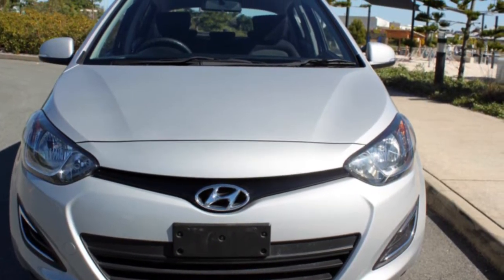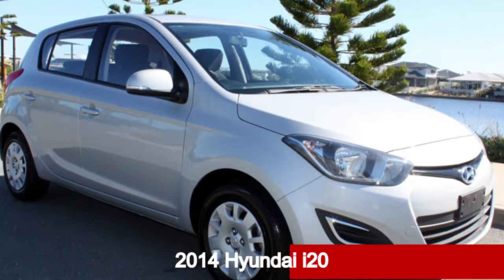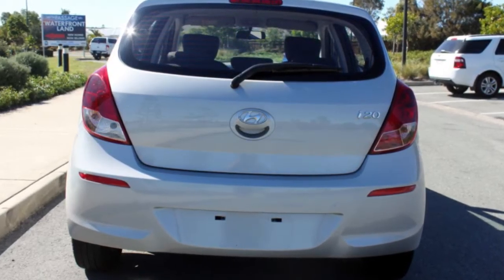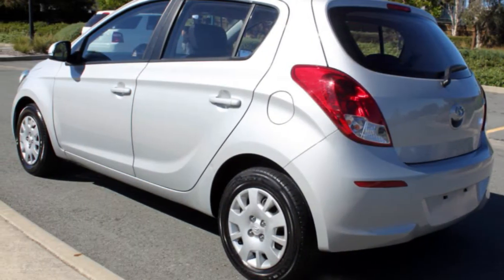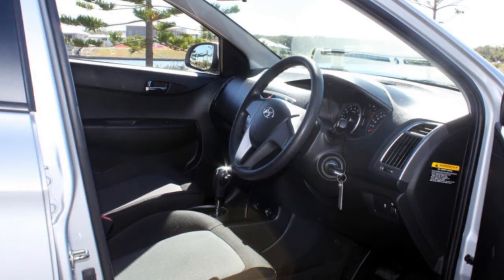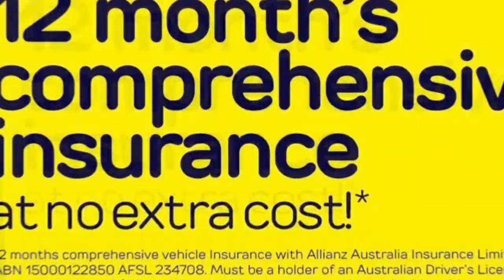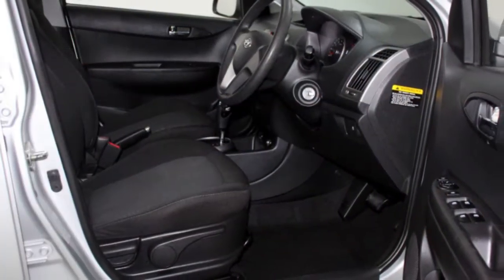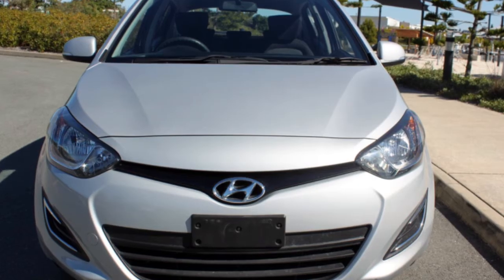2014 Hyundai i20 PB MY14 Active Silver 4 Speed Automatic Hatchback